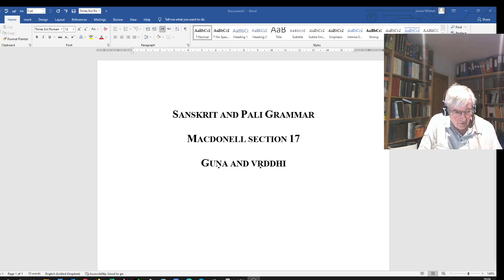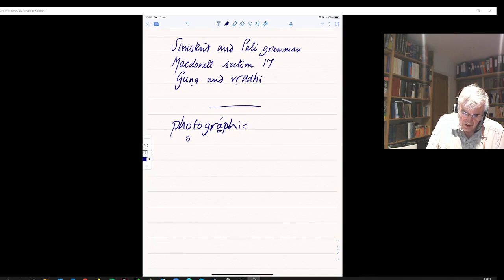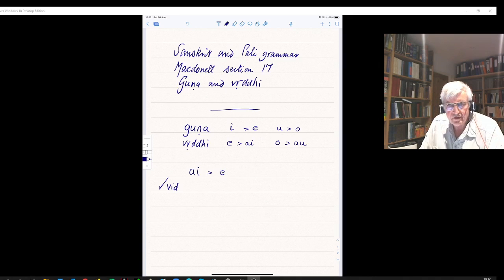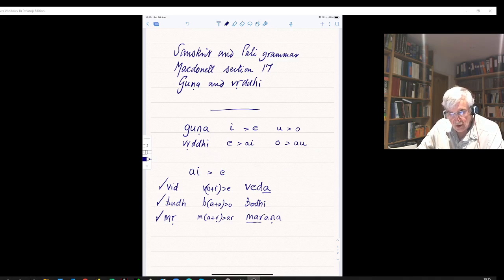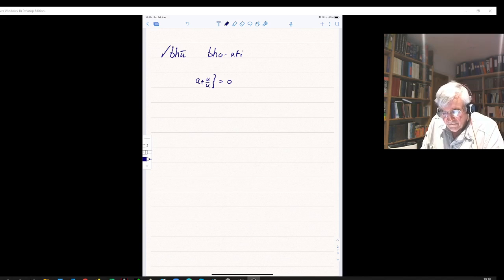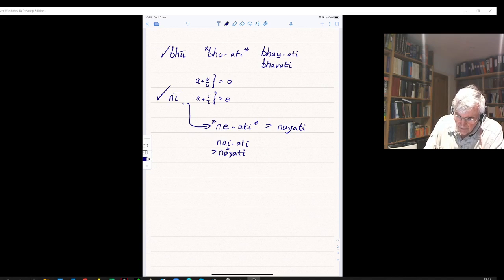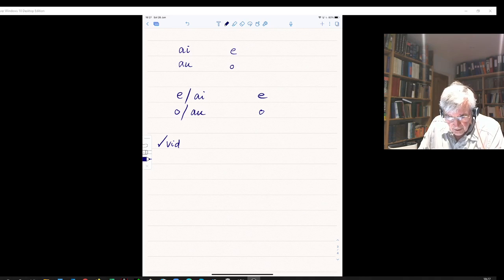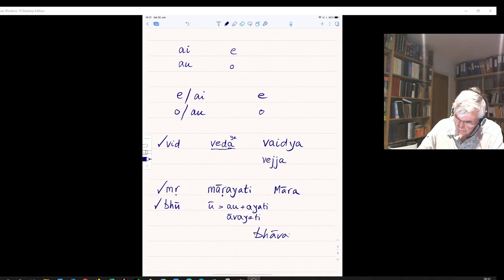Macdonell 17 - Guna and vriddhi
Apologies for the technical glitch that cuts this video short at the end. Please see supplemental video: Macdonell 17 (supplemental)
Note error at minute 5:57. I accidentally said u to ū. It should, of course, be u to o.
At minute 25 I wrote by a slip of the pen  māṛayati with a subdotted /r/. There is no subdot. It is correctly mārayati, with consonantal /r/.